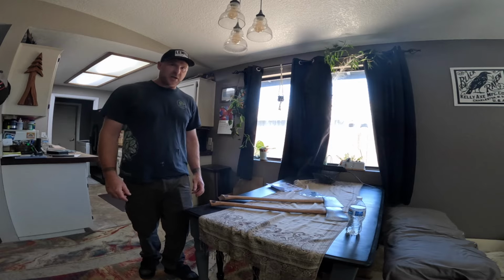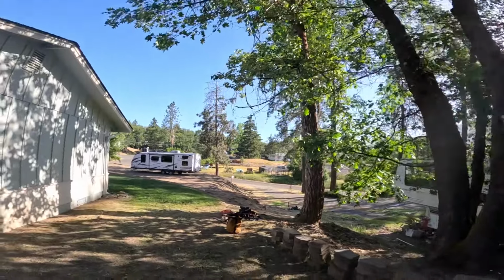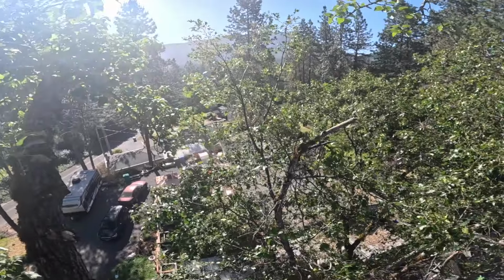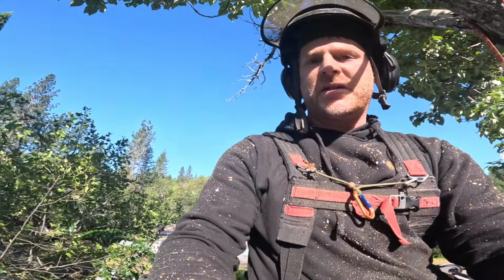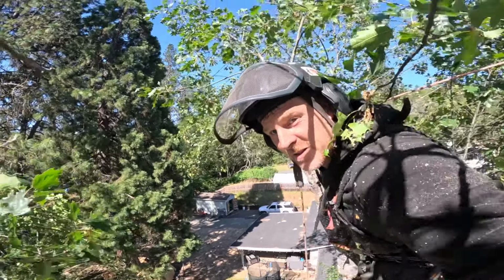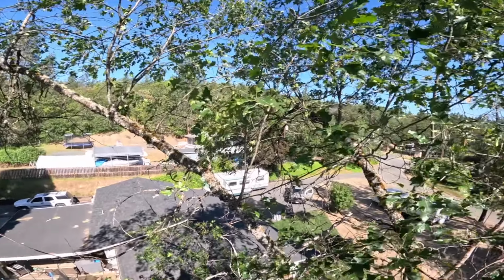Why is Tree Work so much Fun?